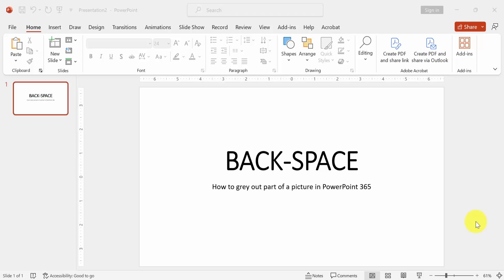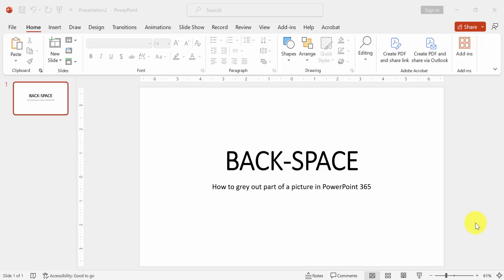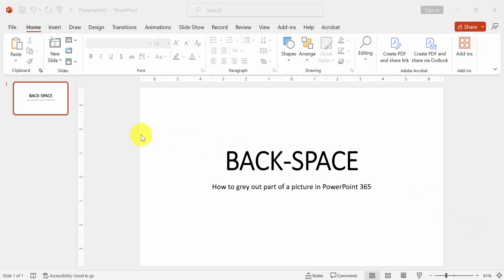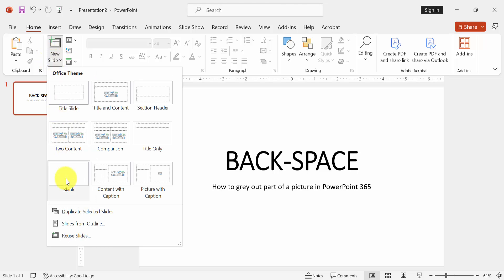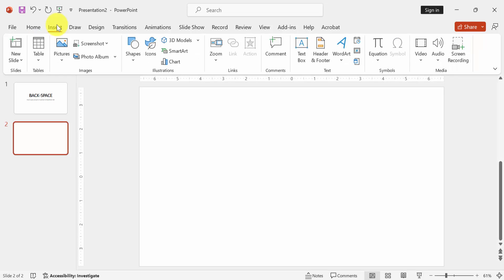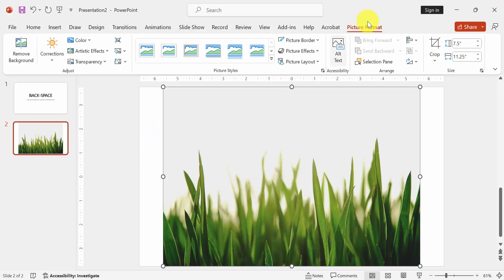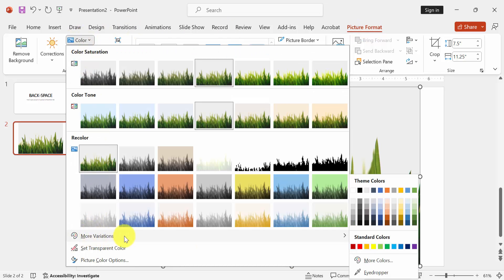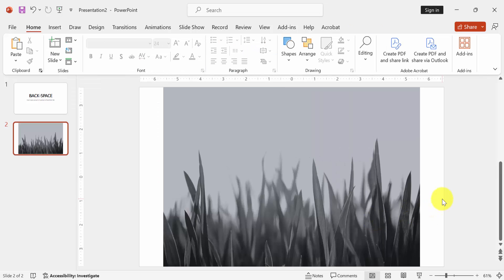How to grey out part of a picture in PowerPoint 365